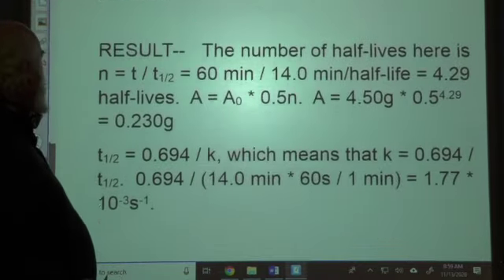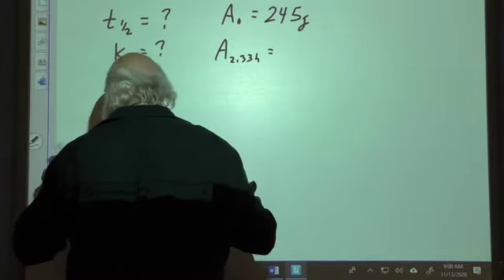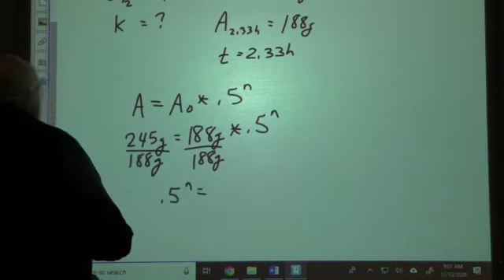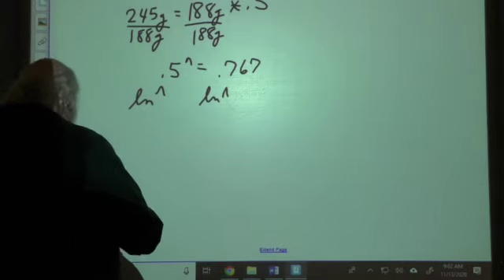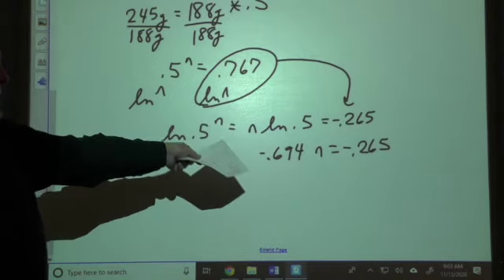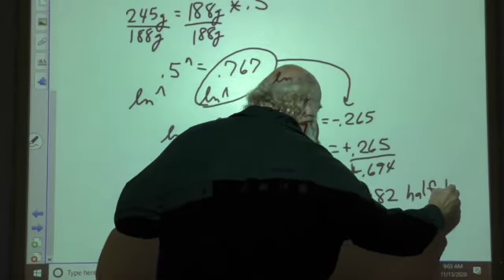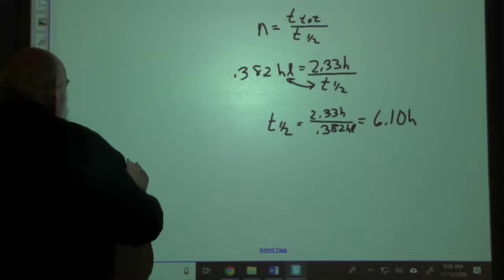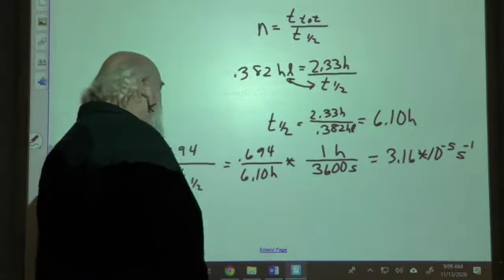More Half-Life Scenarios, Pt. 2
This video is about More Half-Life Scenarios, Pt. 2